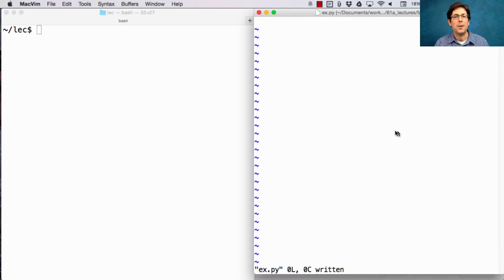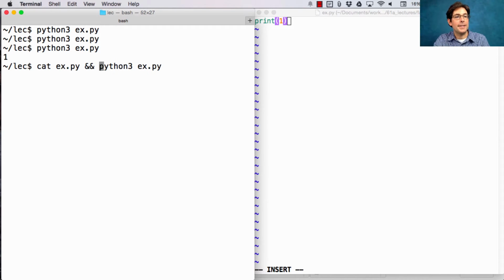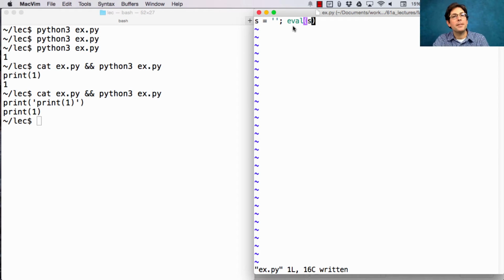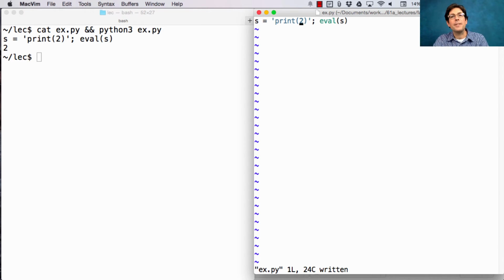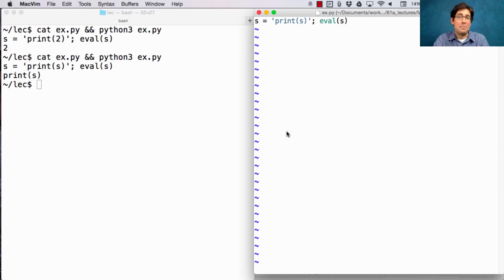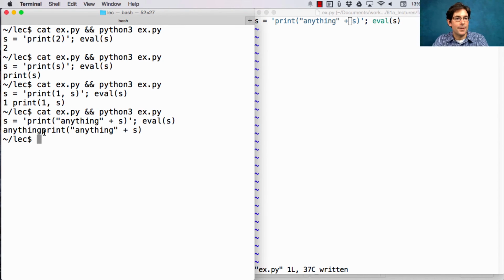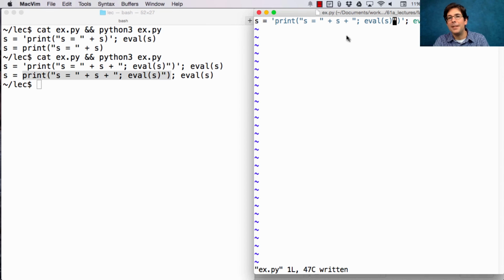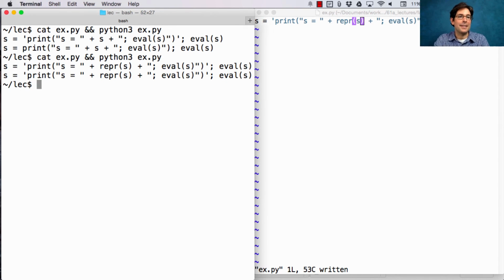61A Fall 2015 Extra Lecture 01 Video 6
Quines